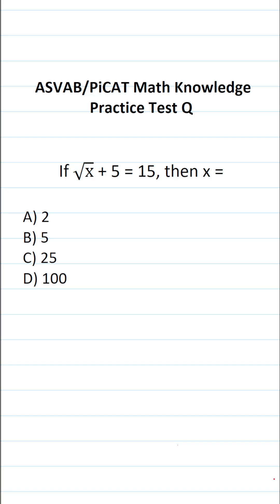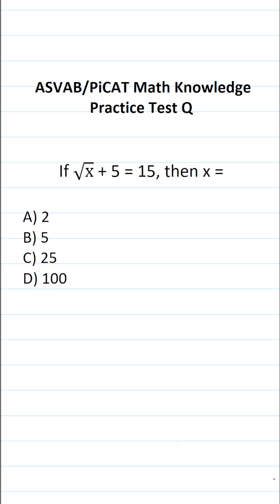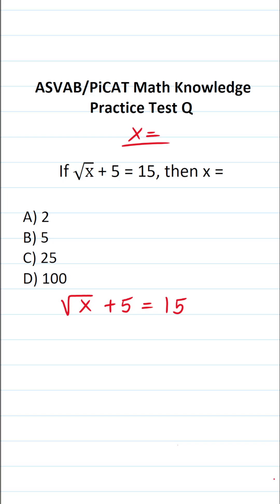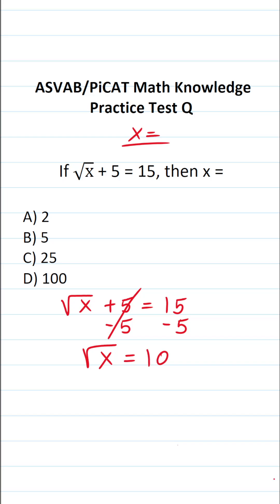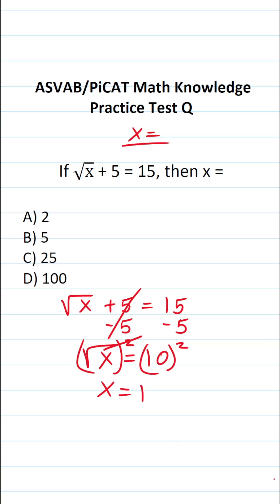Solving Equations: ASVAB/PiCAT Math Knowledge Practice Test Question acetheasvab with grammarhero